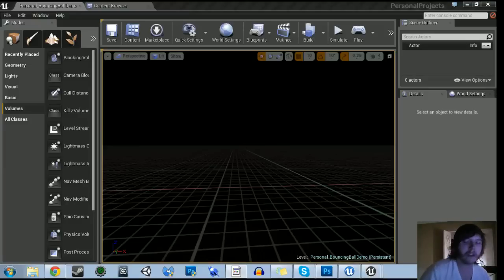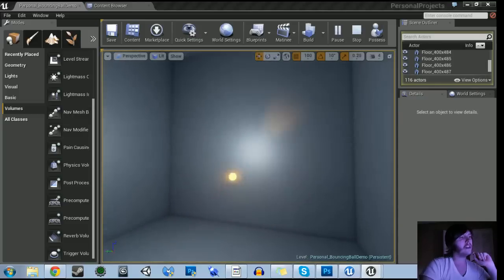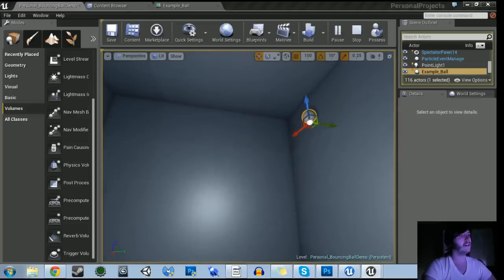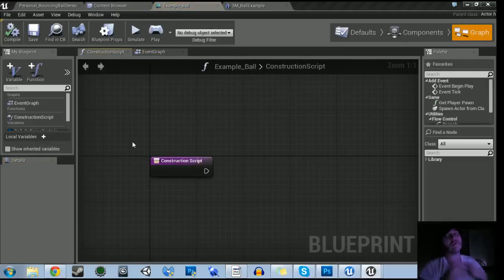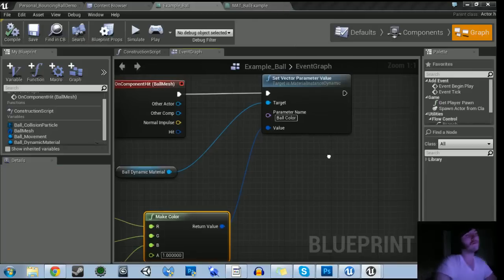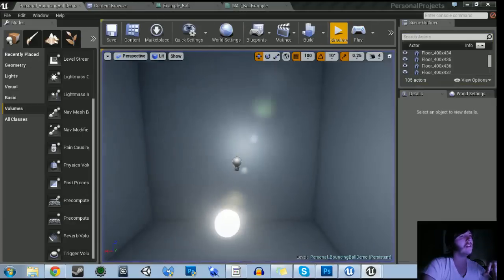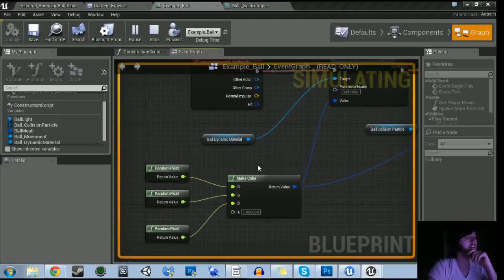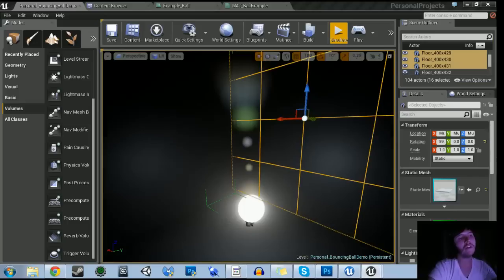UE4 Bouncing Ball and Dynamic Color Change | Blueprint Tutorial by Devin Sherry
On this tutorial video, I show you how to create a blueprint that allows a ball to bounce around and change color on collision!